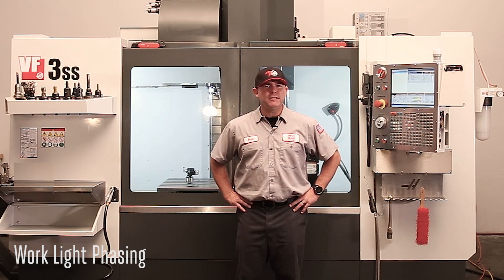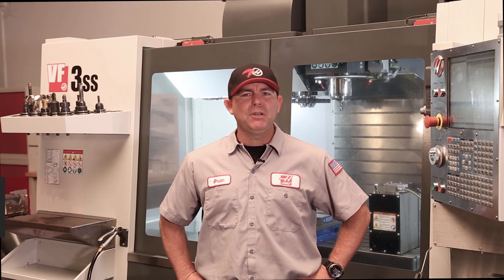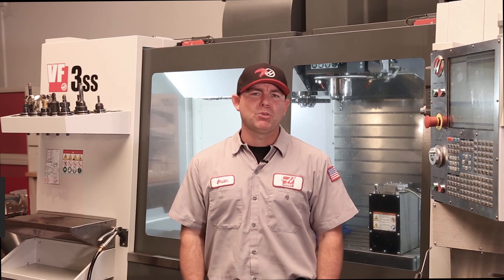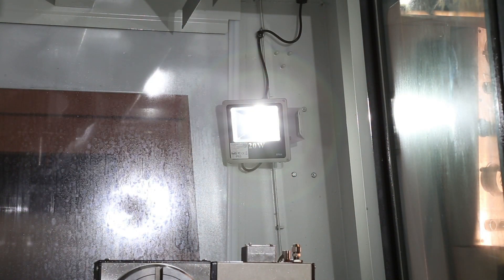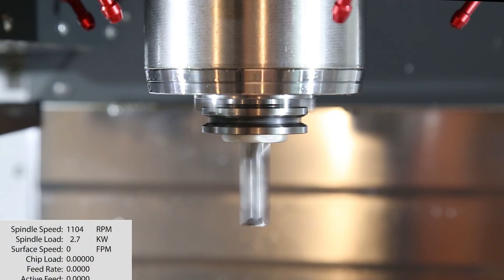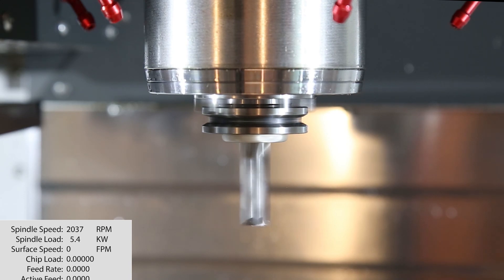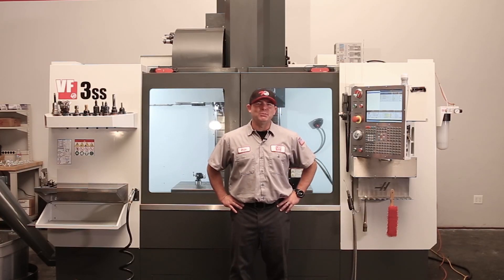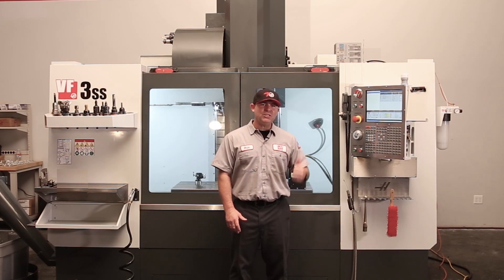Work Light Phasing With Spindle RPM – Haas Automation Service Tip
In this Haas Service Tip, Service Engineer Brian Dickenson covers a topic that has caused confusion.  If you've ever looked at your spindle turning and thought it looked like it was the wrong RPM, or maybe even thought it was running backwards, odds are it is simply in synch with your LED work light.  That's right, it's all an optical illusion and there is nothing wrong with your spindle.

If you have any additional questions regarding the steps outlined in this video, please contact your local HFO